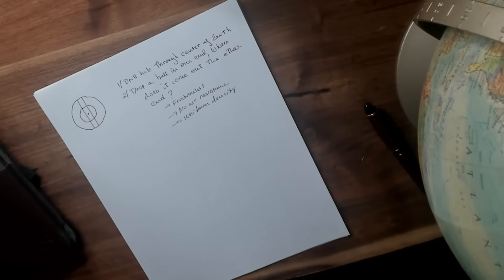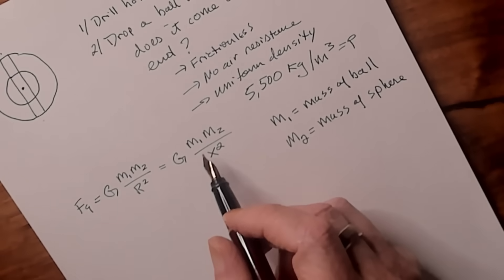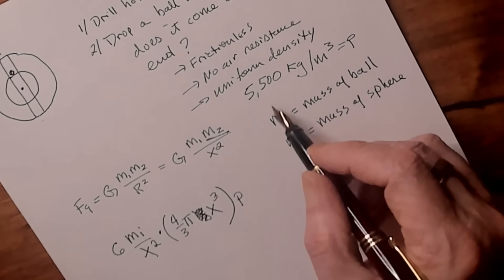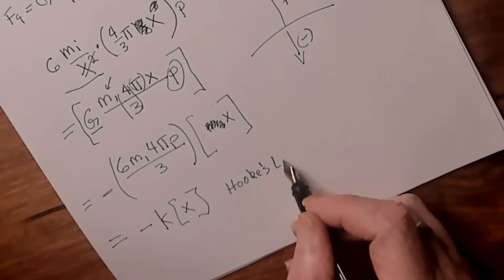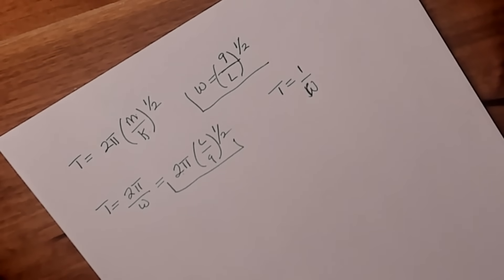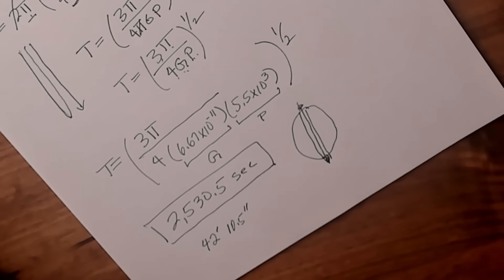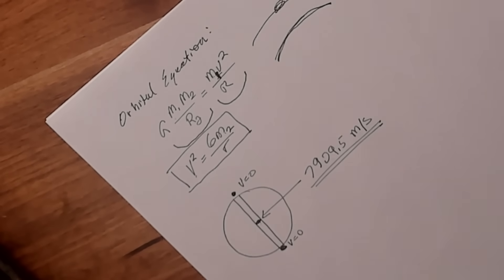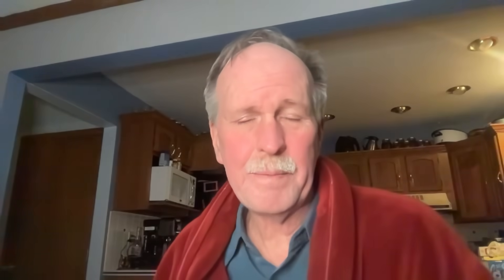A Tunnel Through the Earth!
Just a cool thought experiment.  If you drilled a hole straight through the earth, how long would it take a ball dropped in one side to come out the other.  How fast would it be going?

Let's do some interesting math and learn some things about harmonic motion (the ball would go back and forth between the openings like a harmonic oscillator or a spring/pendulum).  Then we have a couple of surprises from the math...

Bob's Websites
Check them OUT:

Bob